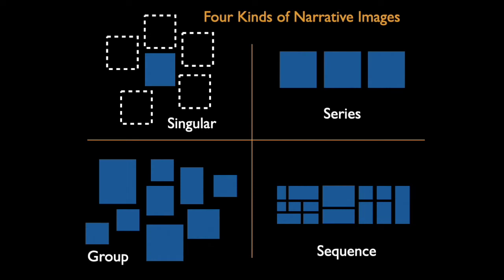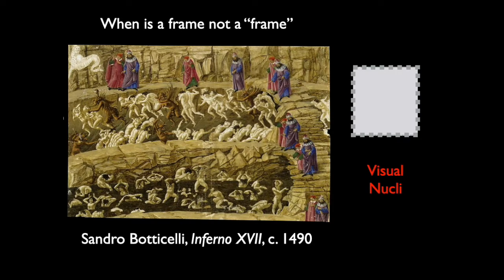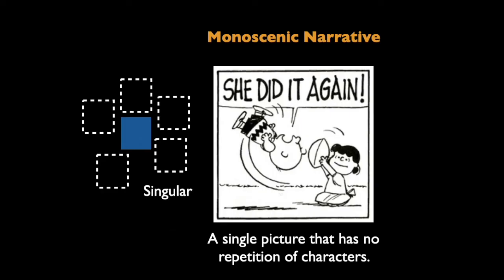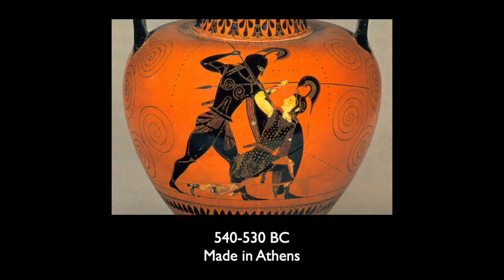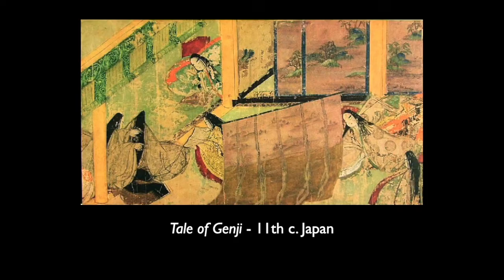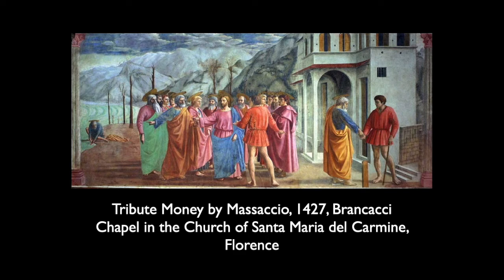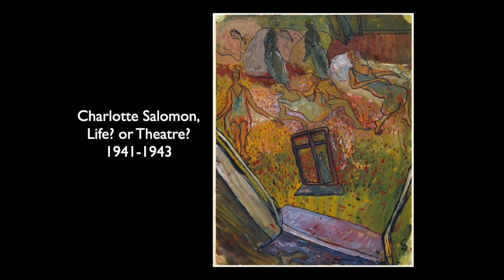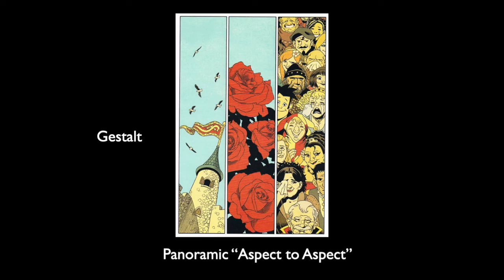HGN1 LEC01 Graphic Narrative Typology of Modes, Part 1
This lecture introduces the idea of modes of graphic narrative and introduces the single and group variety of modes. Later lectures will examine series and sequences.